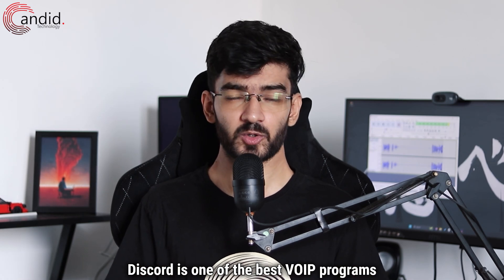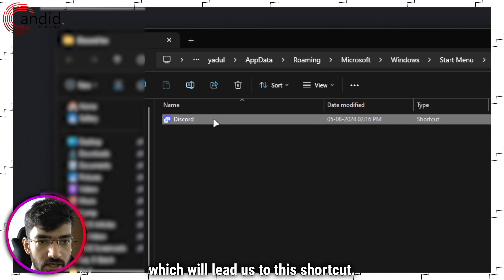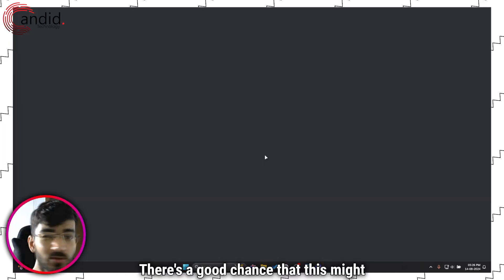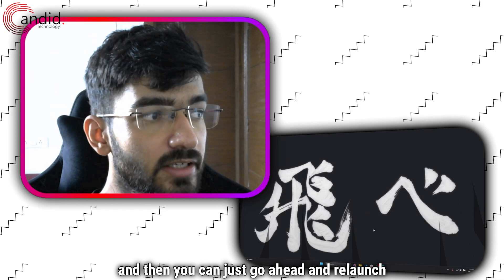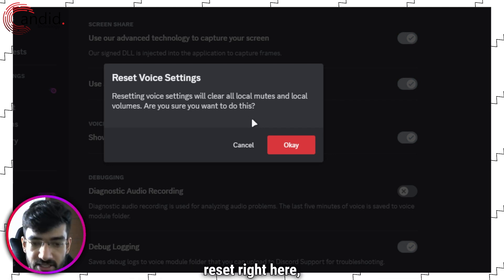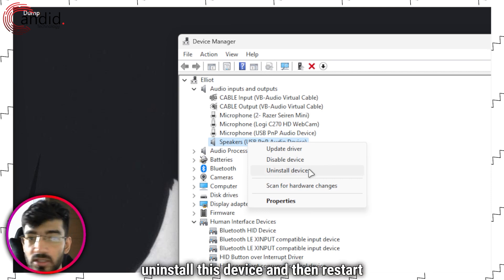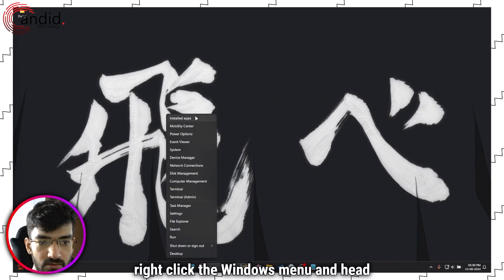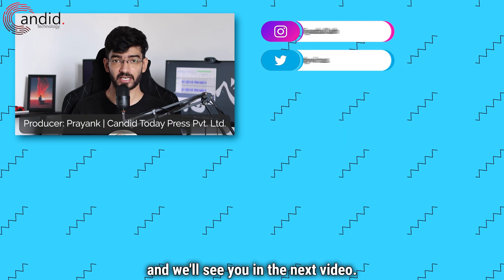Why is my Discord volume resetting? Fixes | Candid.Technology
Is your Discord volume resetting randomly? Here is how to fix the issue quickly. for more guides and tech explainers, reviews, lists, comparisons and more tech-related stuff.